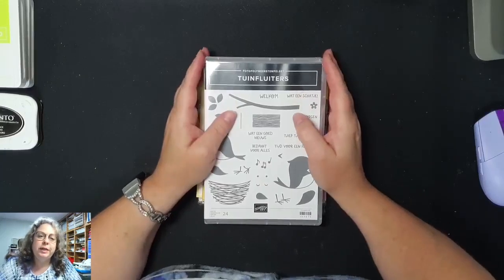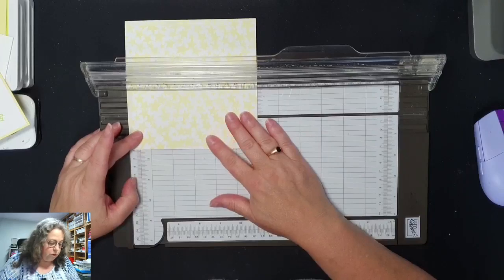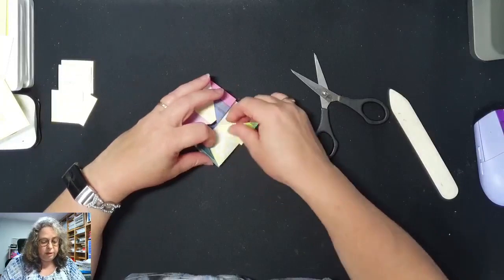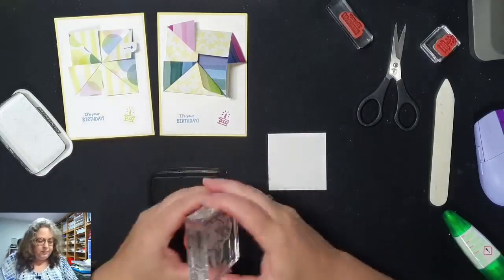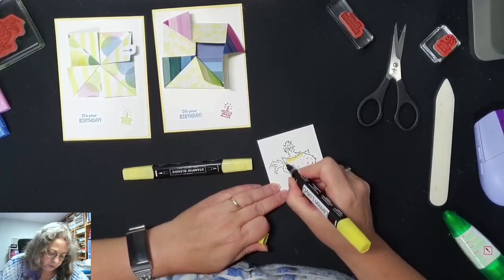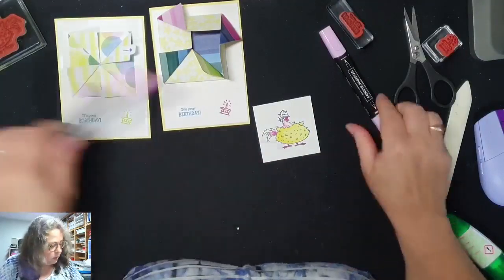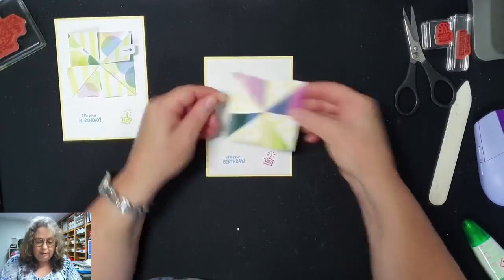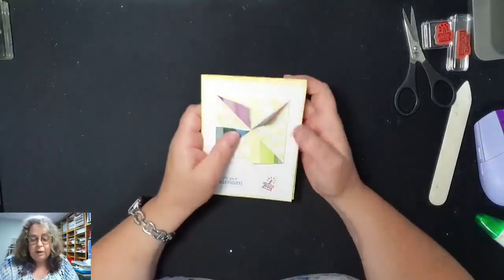DonderdagLive 6 juli 2023 tuinfluiters vs hey chuck funfold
Tijdens deze DonderdagLive maak ik steeds 1 kaart.

Deze video was oorspronkelijk een Facebook-Live en in de week voorafgaand aan de uitzending kon men kiezen met welke stempelset ik die week een kaart zou gaan maken.

Deze keer kon er gekozen worden tussen de sets Tuinfluiters  of  Hey Chuck van Stampin’Up!®

Wil je weten welke producten ik gebruikt heb?
Klik dan op onderstaande link;

Als je online een bestelling doet in Juli 2023 en je besteld minder dan €200 wil je dan alsjeblieft de volgende gastvrouwcode invullen:
Q3U7RKSM

Wil je instappen in mijn gezellige team?

Wil je meer van mij zien?

Wil je de mooie Stampin'Up!® producten shoppen?

Vinden jullie de video leuk?

Liefs,
Diana van Otterlo
Diana’s Cats Cards and More